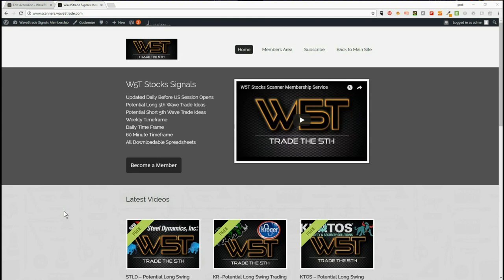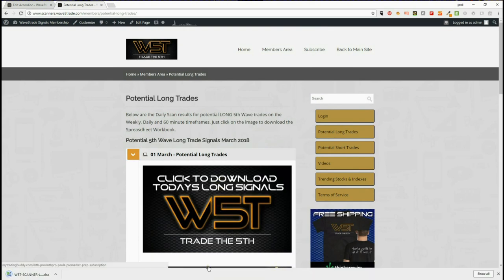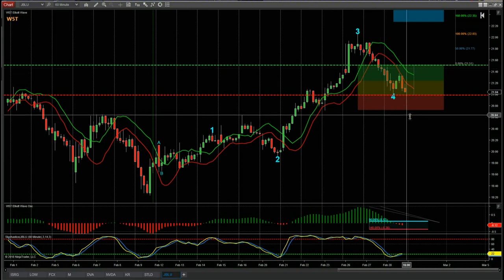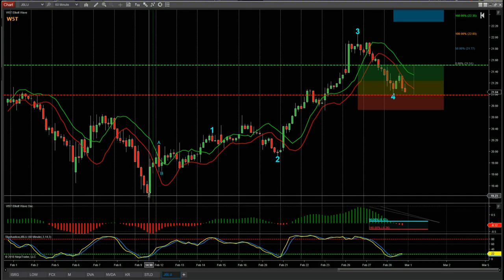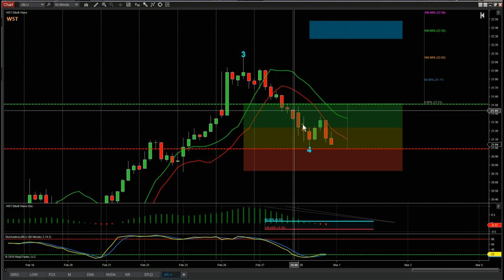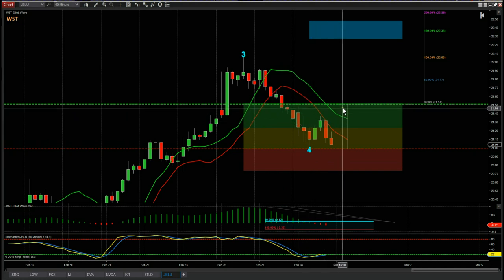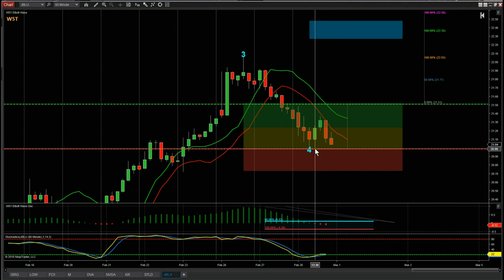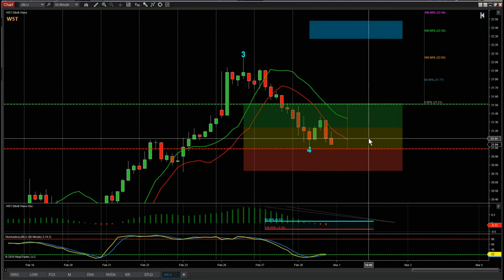Wave5trade Stocks Signals Video for Potential Long on JBLU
Watch the Stocks Swing Trading Setup video for a potential long trade on JBLU using the Elliott Wave Indicatror Suite